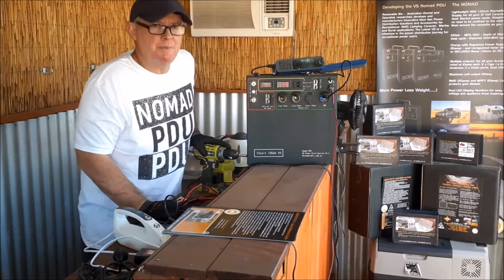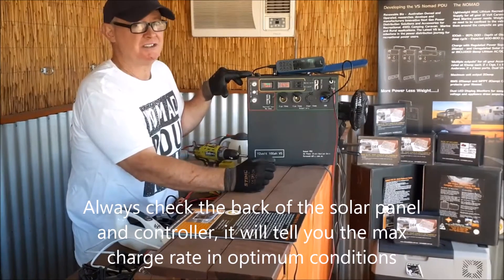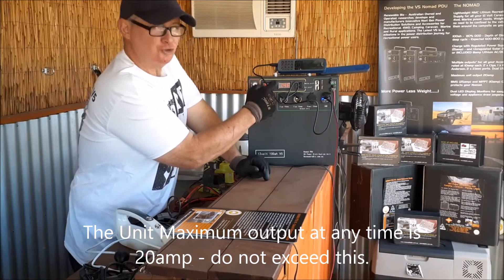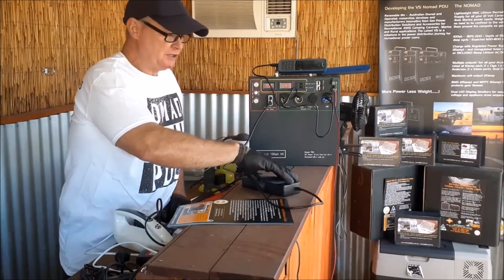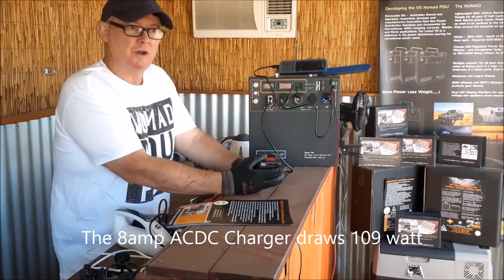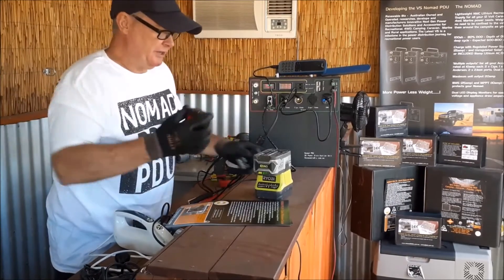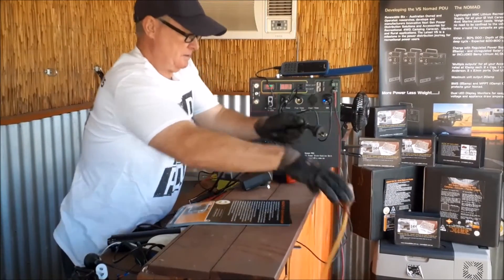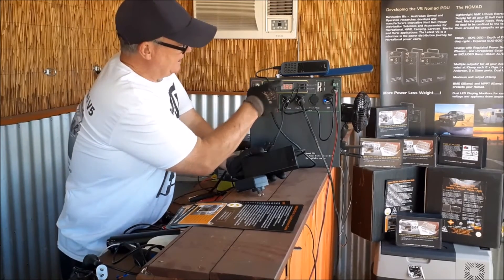Nomad PDU Part 1 of 2 Features and Benefits/Loads and Charging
Nomad PDU a must watch if you are considering one for your 4wd, Camping, Caravan or Rural application. In depth features and benefits, Charging by solar regulated and unregulated, using inverters and much much more, including weight and dimensions and some of the common mistakes people make when using and charging the Nomad PDU V5 including removing some of the assumptions and confusion people have.If you don't want to read the instructions then this is the next best thing.